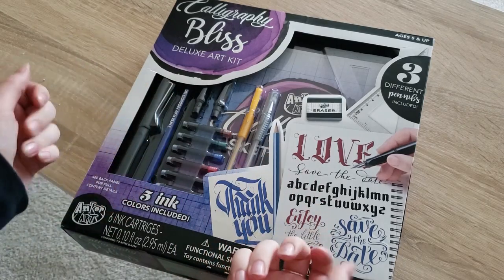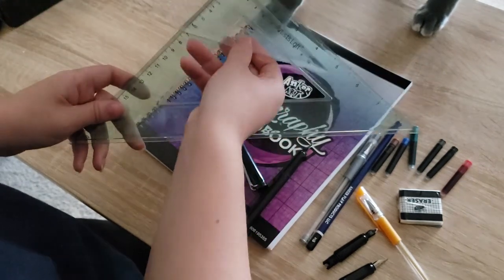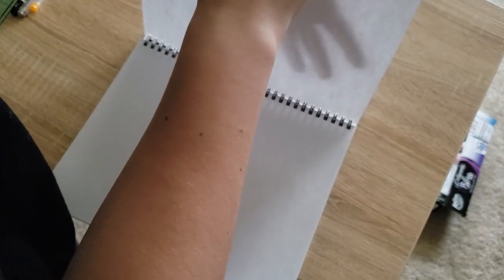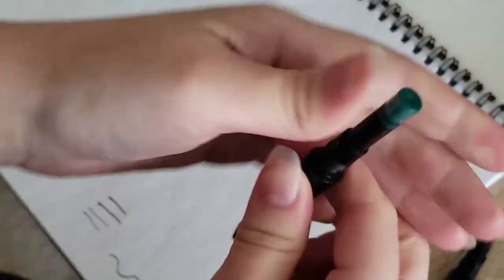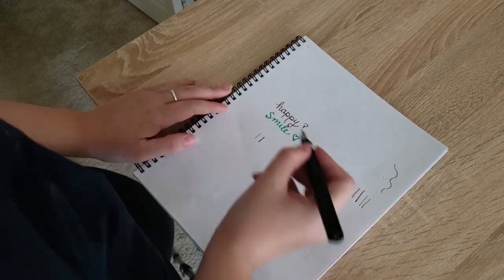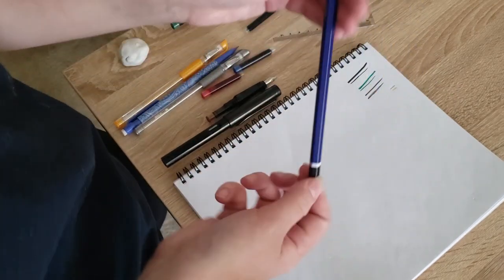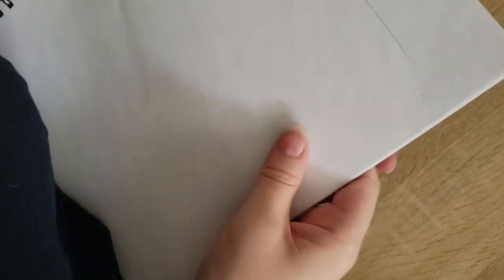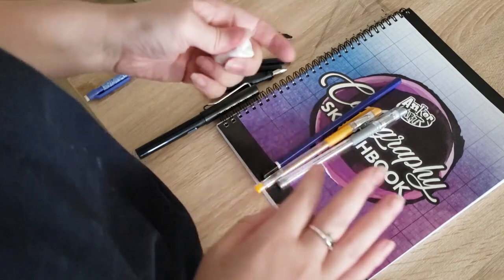Calligraphy Bliss Deluxe Art Kit - Testing a FIVE BELOW Craft Kit